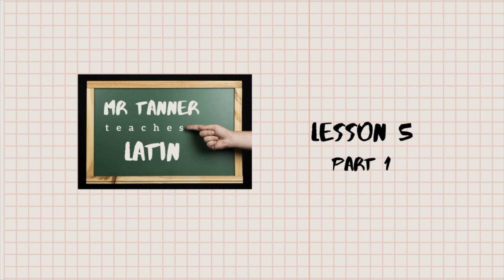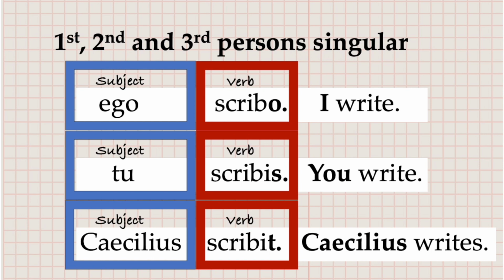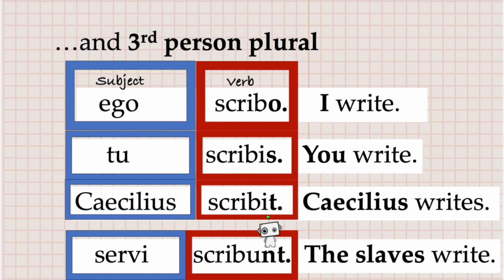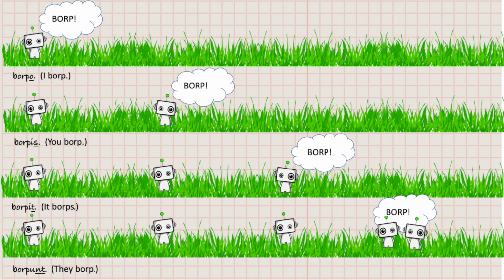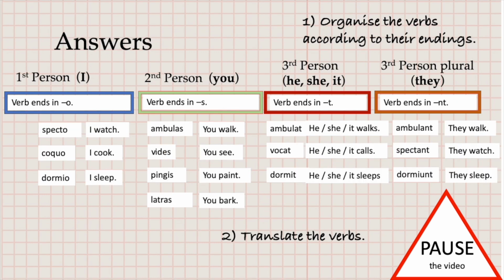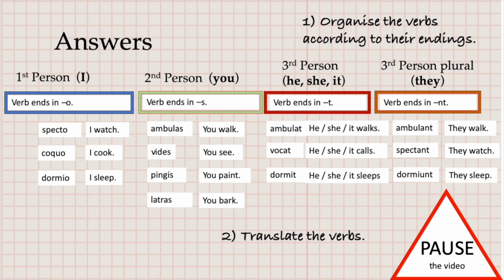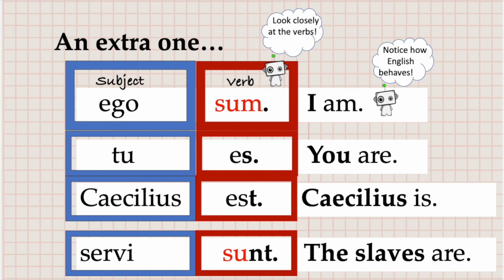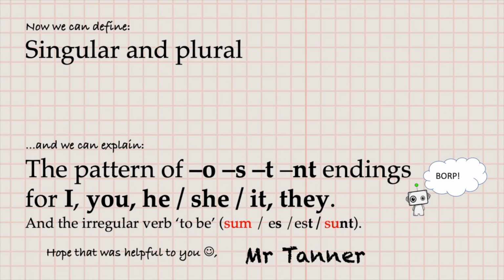Latin Lesson 5 part 1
This video is designed to support learners using the most popular UK Latin textbook, and ties in with the fifth Stage.

In this video, we recap about singular verb endings, and then explore the 3rd person plural of the present tense: firstly, with the little robots giving an abstract demonstration, and then with an activity involving sorting verbs into their respective persons based on their endings. We also look at the verb "to be", introducing 'sunt'.